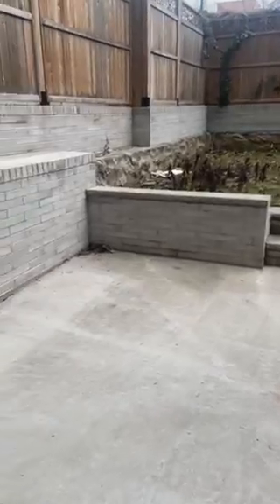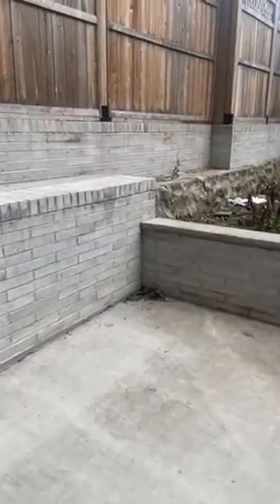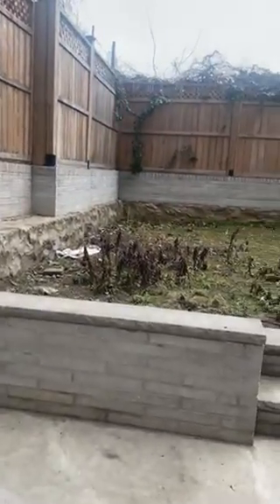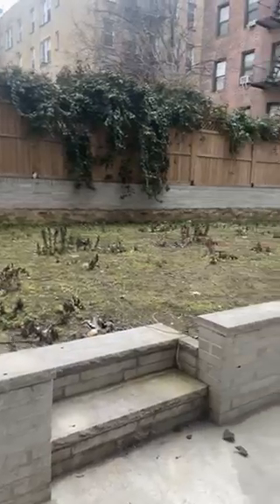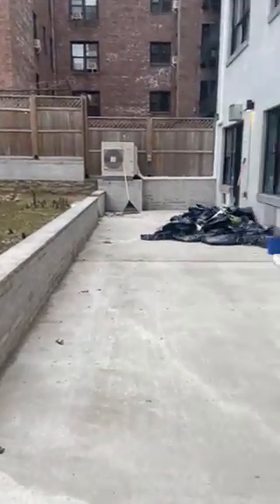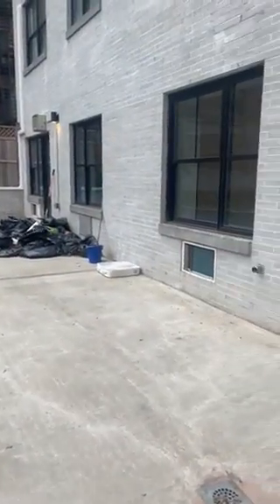11 Cooper Street, Unit # CB (Inwood, NY)